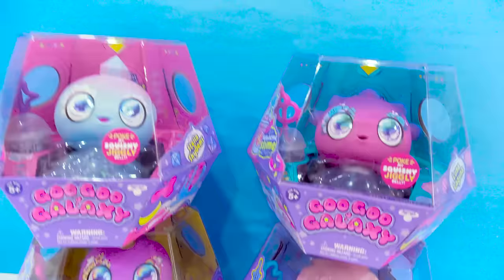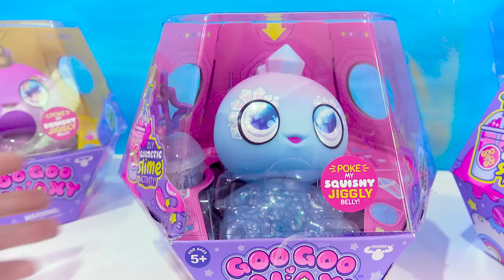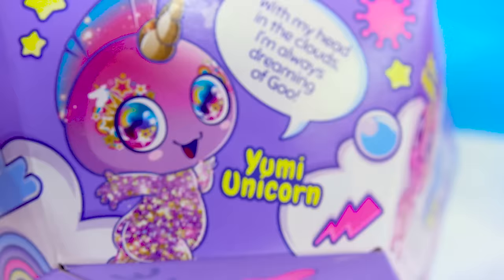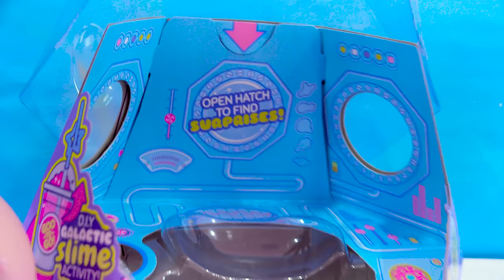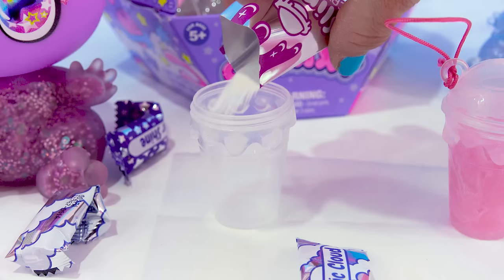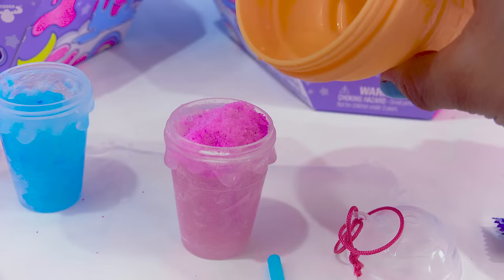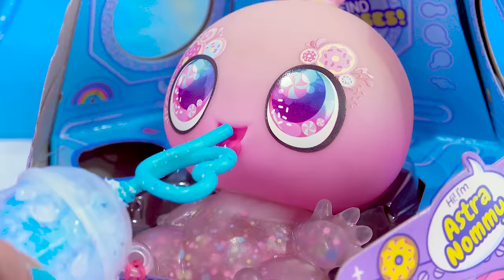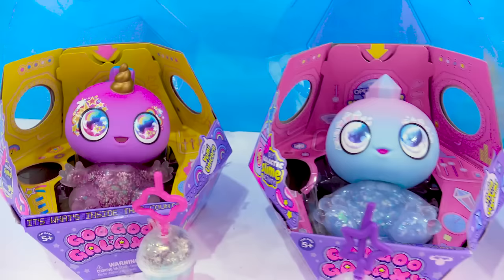Squishy Jelly Belly Goo Goo Galaxy + DIY Grow Slime Drink Surprise Video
Todays Cookie video: The Goo Goo Galaxy have landed from outer space and they are so cute! We are checking out the new Moose Toys Goo Goo Galaxy which are the coolest dolls with jelly belly and each one comes with surprise slime that you can grow in their drink cup. Watch and see :D

| More Playlist Videos |

| More Fun |

◕‿◕ You rock cookie fans! I'll see you in my next video! ◕‿◕